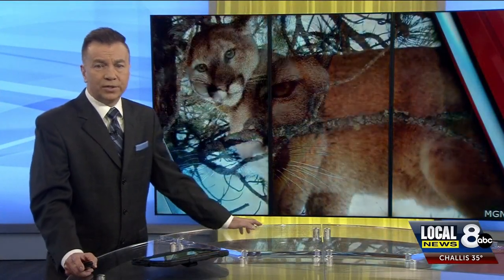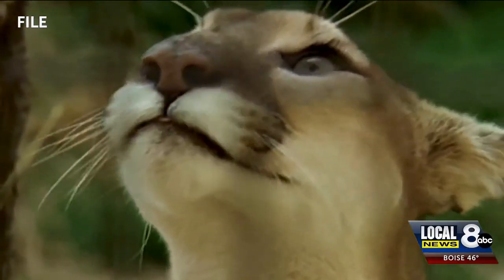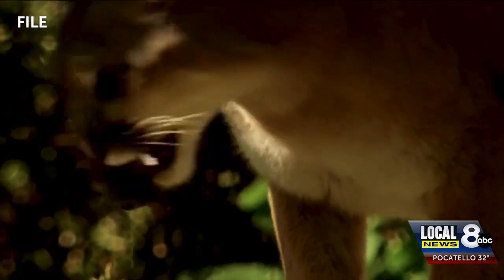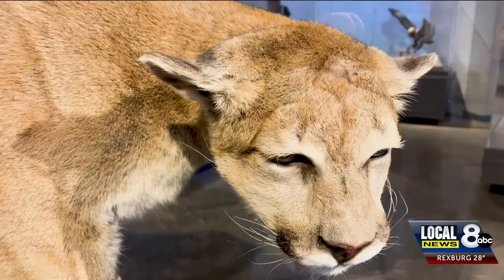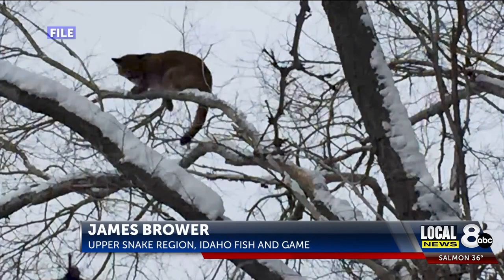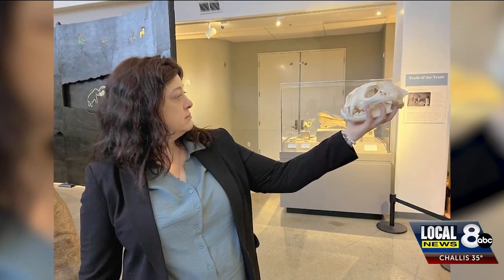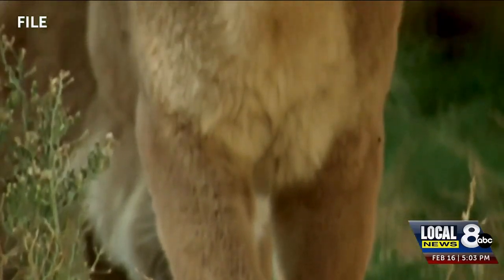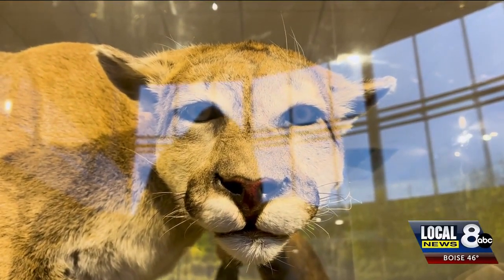Mountain lion sightings increase in Idaho and Utah